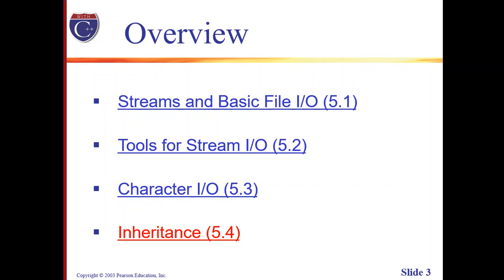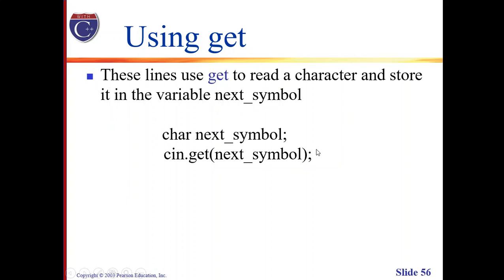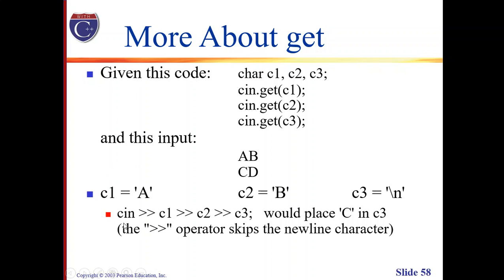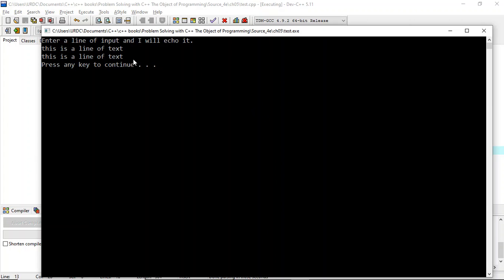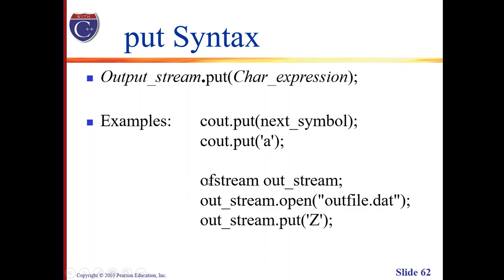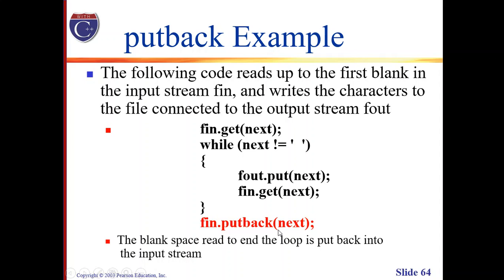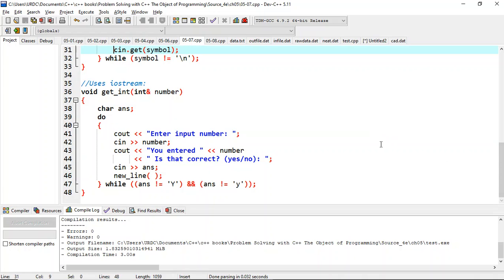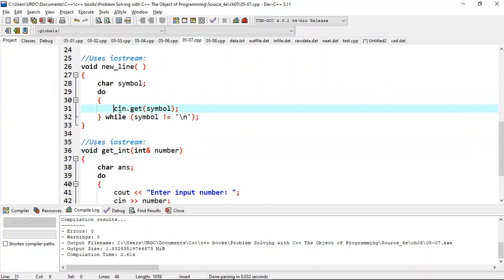5 3 Character IO Part A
Whether the computer interprets this 10 as two characters or as the number 10 depends on how your program is written. But, however your program is written, the computer hardware is always reading the characters '1' and '0', not the number 10.
C++ provides some low-level facilities for input and output of character data. These low-level facilities include no automatic conversions. This allows you to bypass the automatic facilities and do input/output in absolutely any way you want.